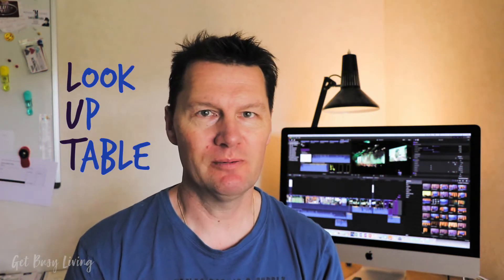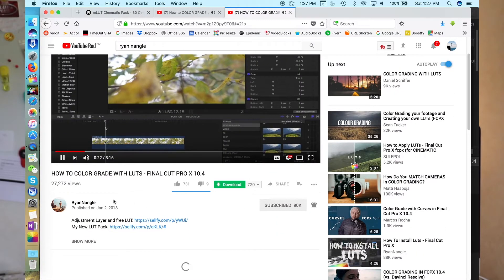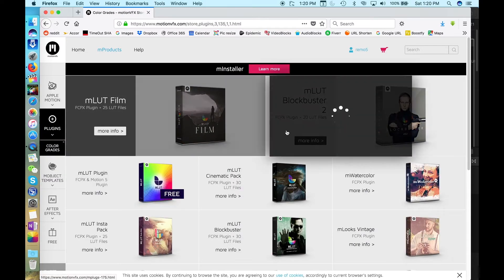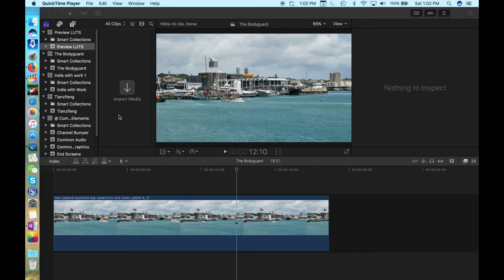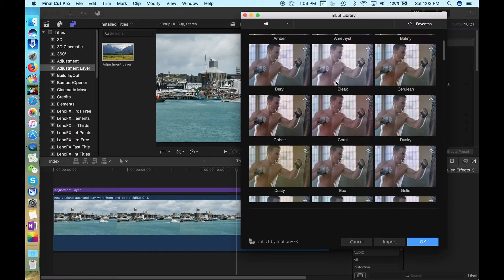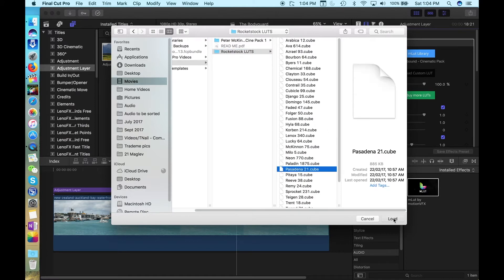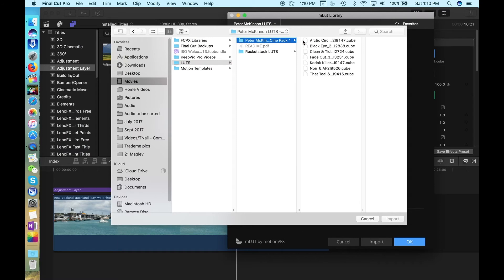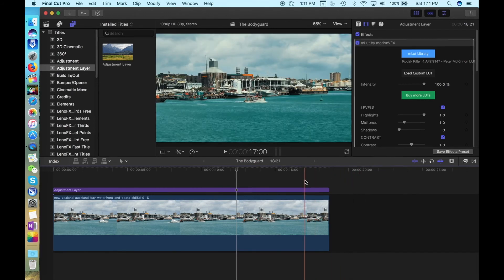How to PREVIEW LUTs before applying | Final Cut Pro X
Finally. FINALLY! There is a way to preview LUT's in Final Cut Pro BEFORE you apply them. And I don't mean loading the LUTs one at a time to see what they are like, and then changing to another one if you don't like it - I mean you being able to easily see the effect a LUT will have on your footage BEFORE you need to apply it.

This is saving me HEAPS of time and pain!

Links below to creators and resources mentioned in the video:-

Motion FX for FREE LUT Loader and LUT Packs (not free)